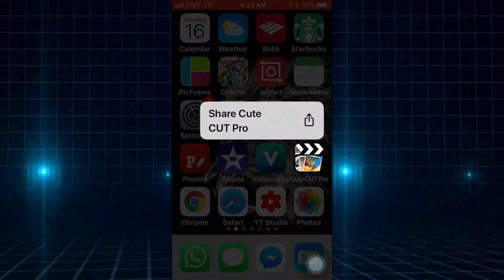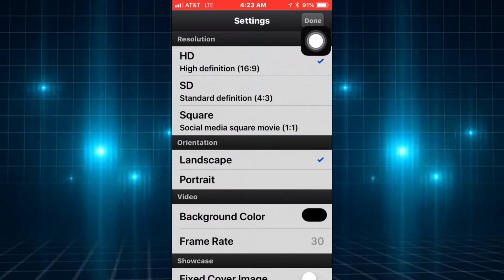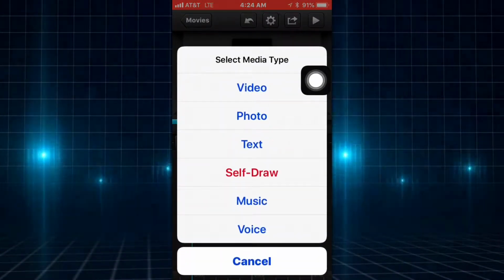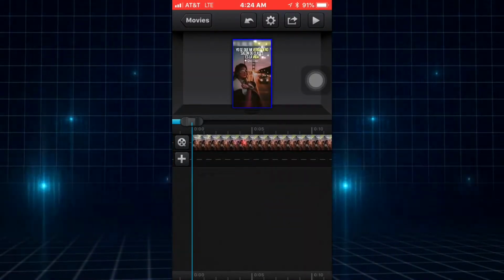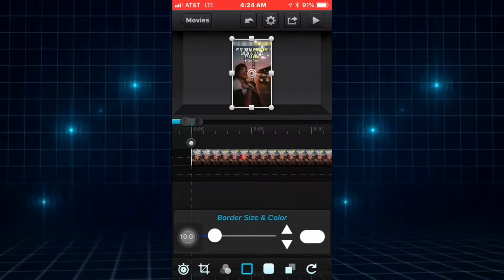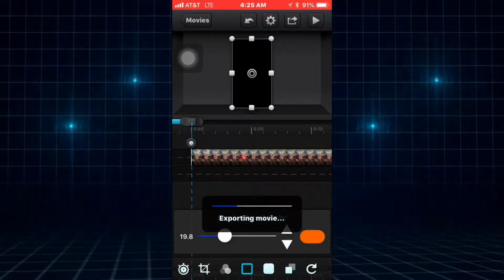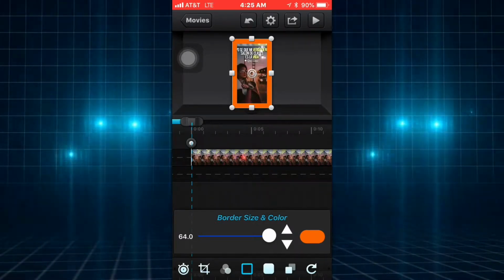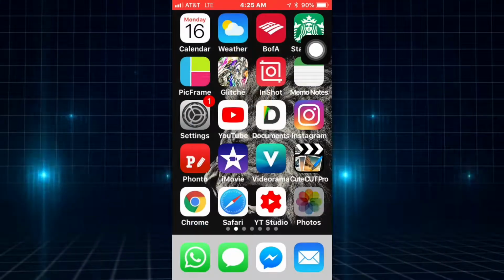How To Edit Instagram Stories | How To Add A Border To An Instagram Storie Borders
THANKS FOR THE GREAT MUSIC TO:
Ehrling - Typhoon